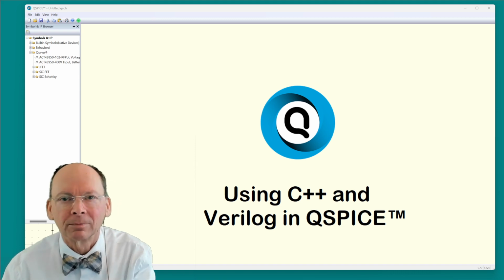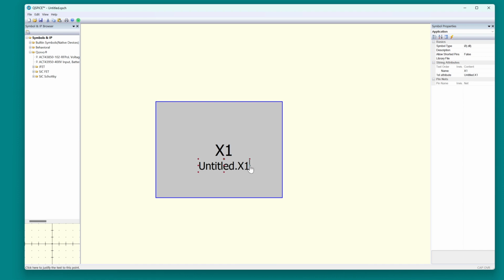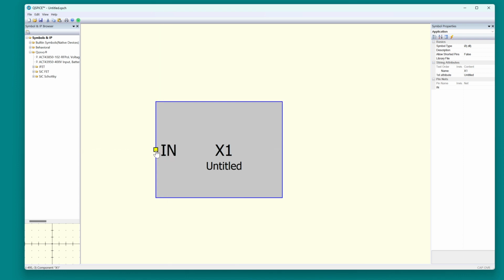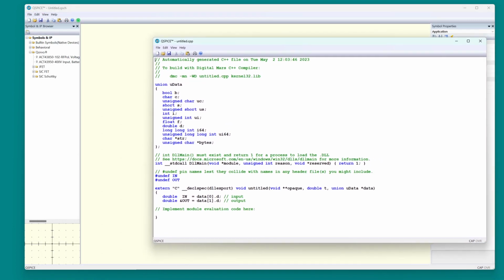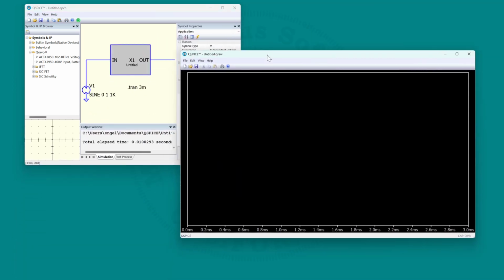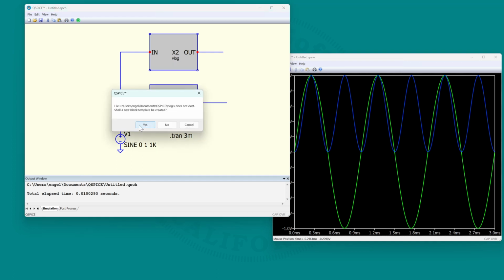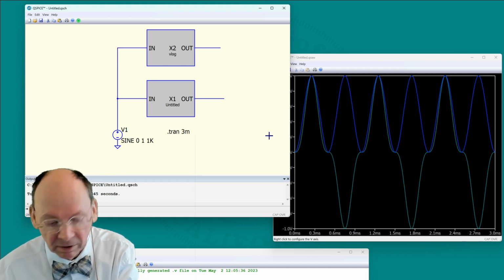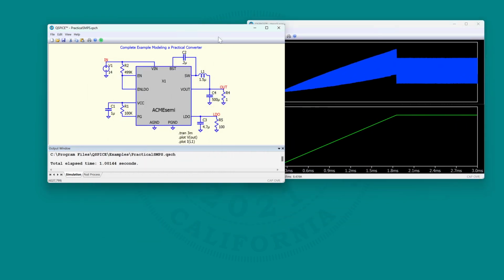Using C++ and Verilog in QSPICE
Learn the ins and outs of QSPICE from Qorvo as presented by its creator Mike Engelhardt. QSPICE is an analog and mixed signal simulator from Qorvo with enhanced simulation speed, accuracy, robustness, and features.